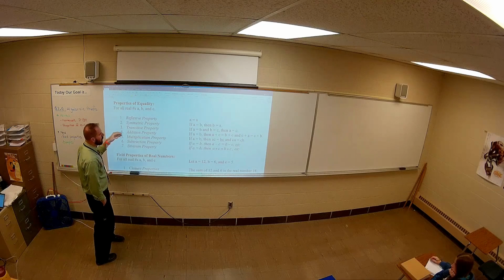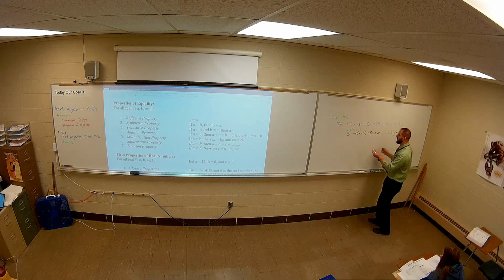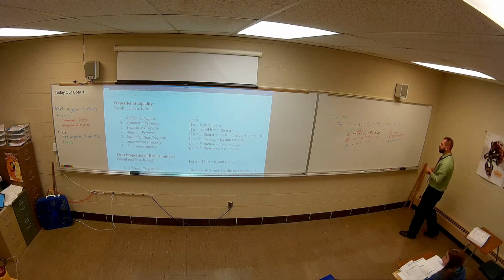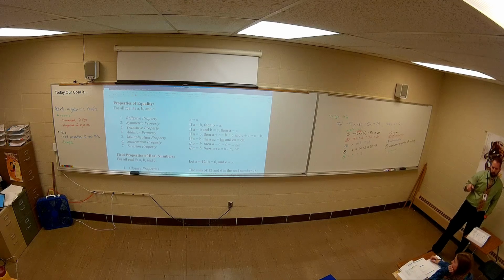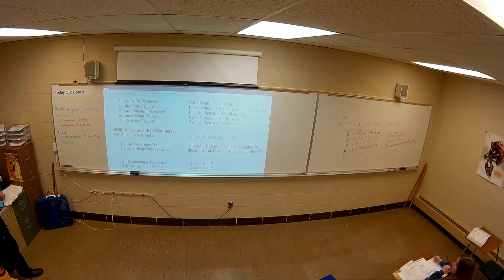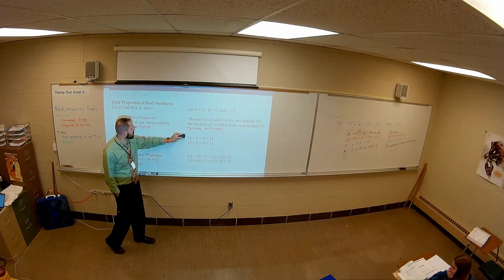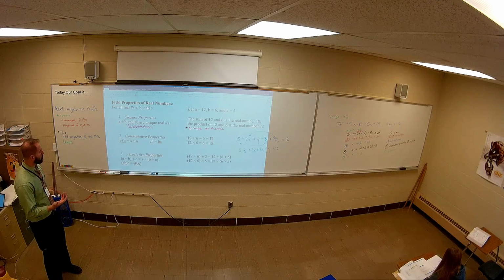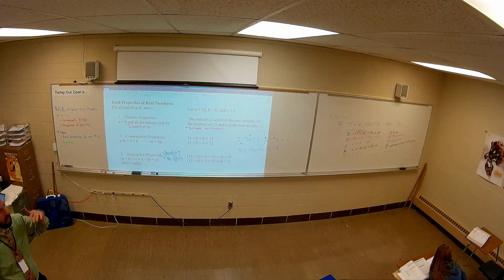Geometry Section 2.6: Algebraic Proofs cont'd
Section 2.6: Algebraic Proofs cont'd